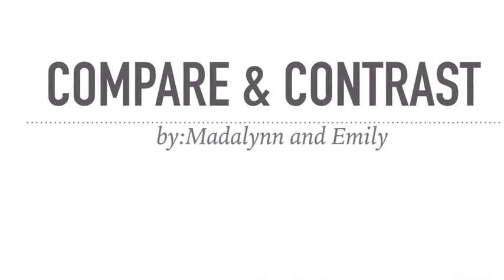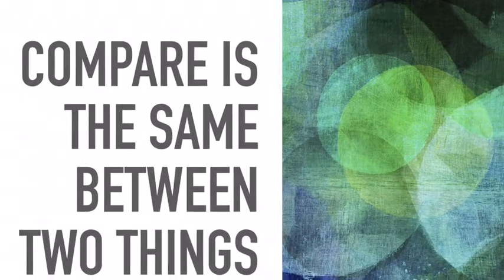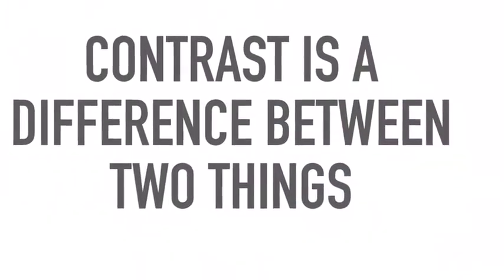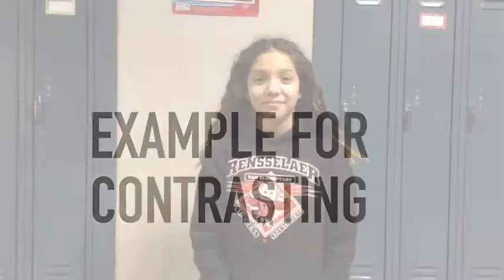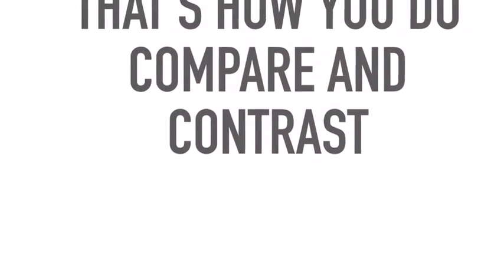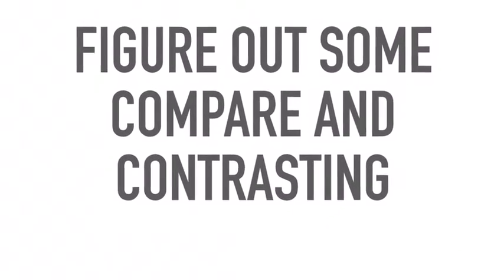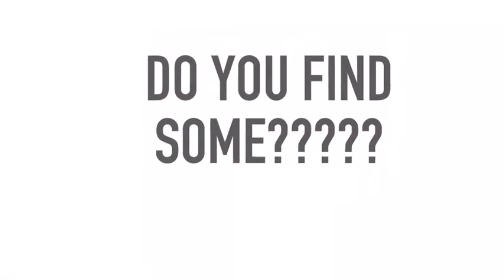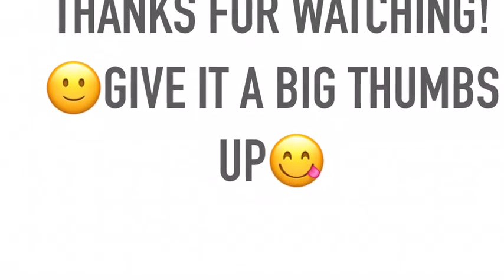Compare & Contrast Explained By 5th Graders!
This is a short video on the reading strategy compare and contrast. It's explained by 5th grade girls in our class.